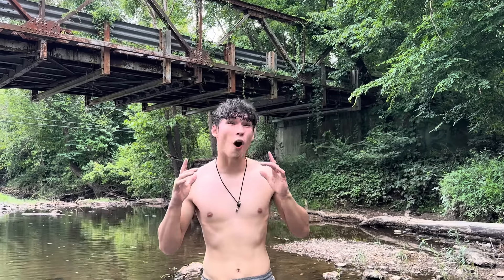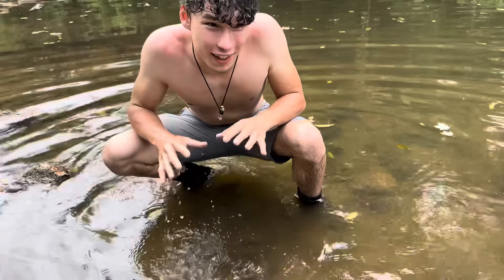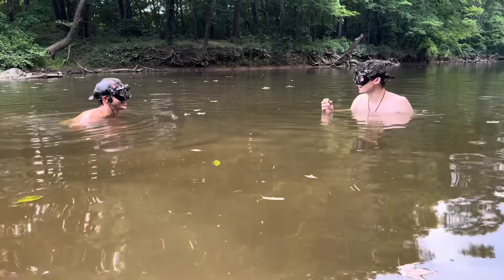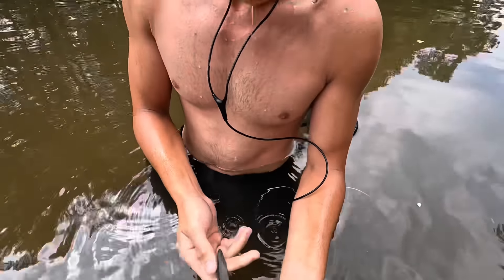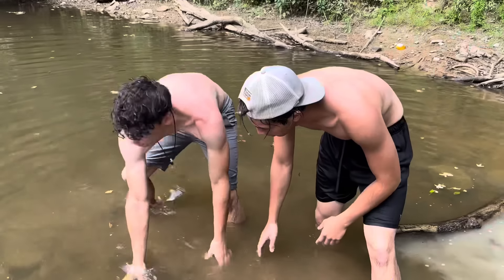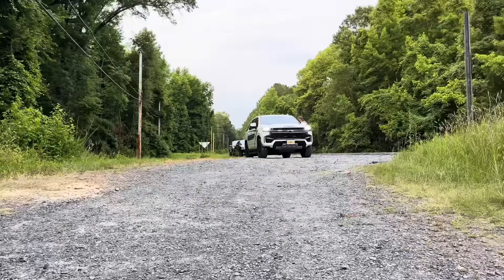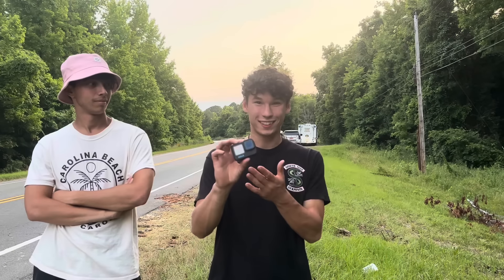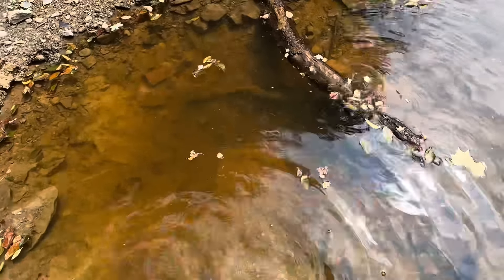I Found a Hand Grenade in a Sewer! (Bomb Squad Called)